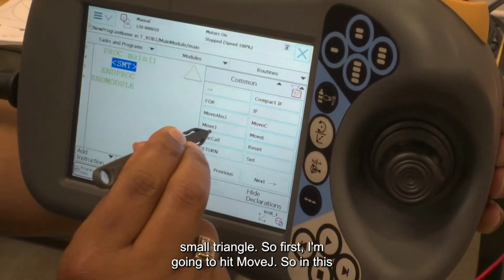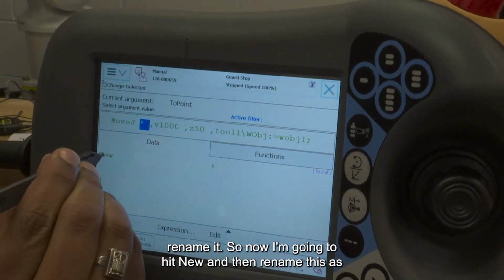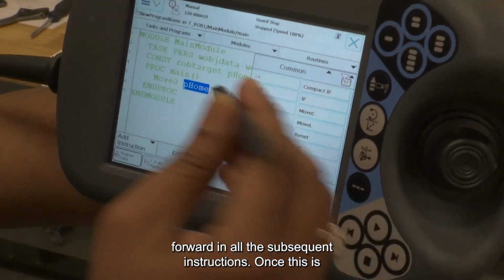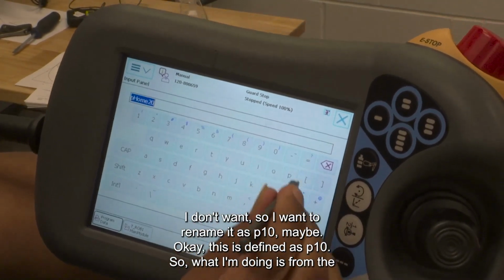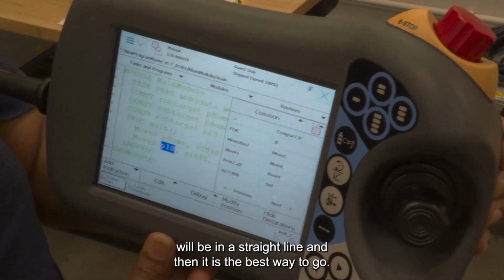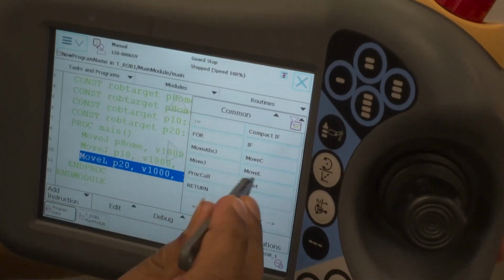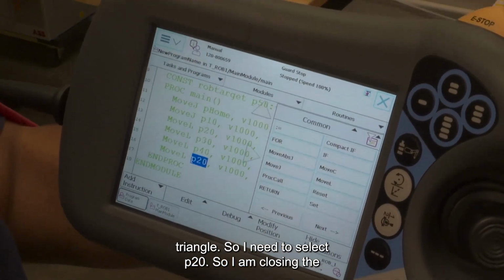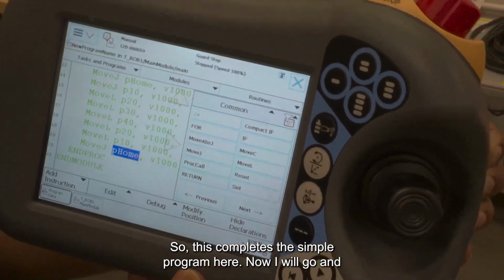ABB Robotic Education Series: Work Coordinate System (Video 6)